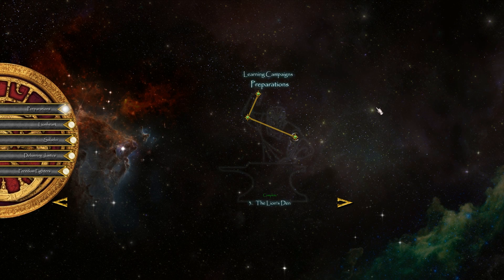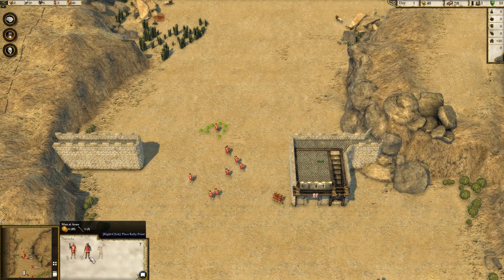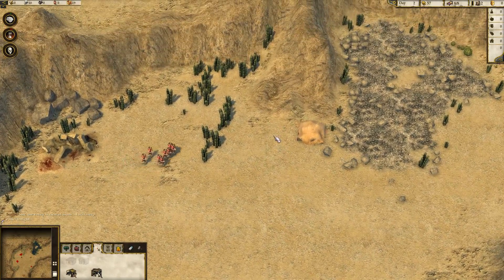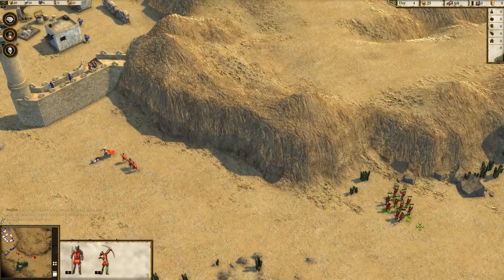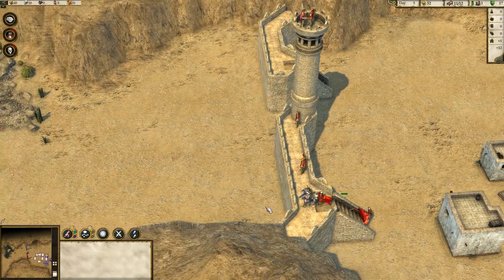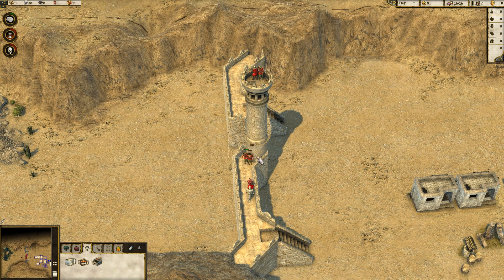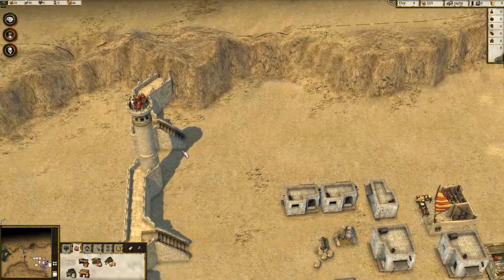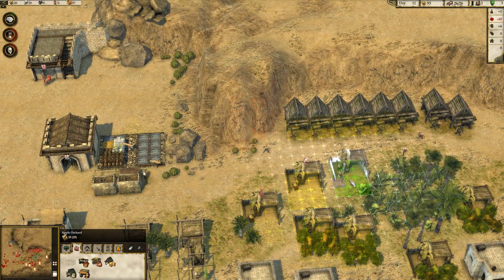The Lion's Den - STRONGHOLD CRUSADER 2 - Preparations Campaign (Hard) - CHAPTER 3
Stronghold Crusader 2 - Preparations Campaign (Hard) - Chapter 3: The Lion's Den. In this series I'll be playing through the entire Stronghold Crusader 2 Preparations Campaign on the hardest difficulty level w/ full English commentary.

About Stronghold Crusader 2:

Stronghold Crusader 2 is the long awaited sequel to Stronghold: Crusader, the original 'castle sim'. After 12 years Stronghold returns to the deserts of the Middle East circa 1189, with a new 3D engine and realistic castle destruction powered by Havok Physics. Crusader 2 will recapture the original game’s addictive, fast-paced gameplay and authentic castle simulation.